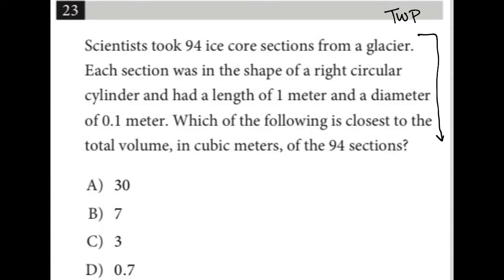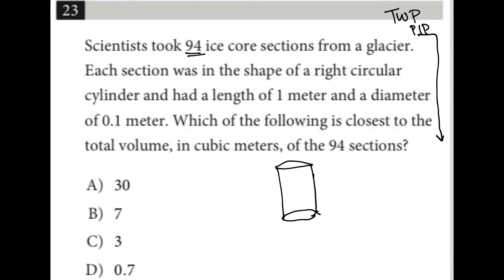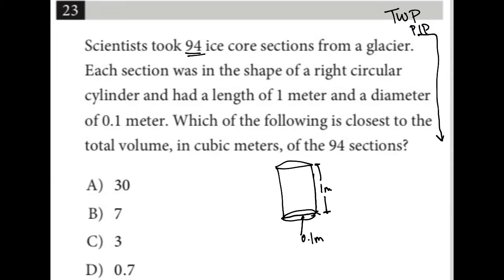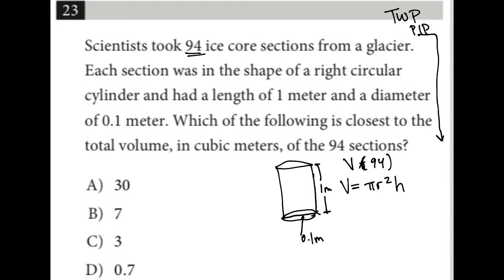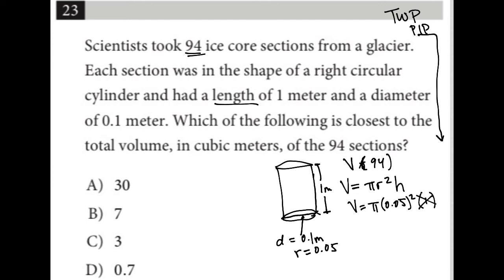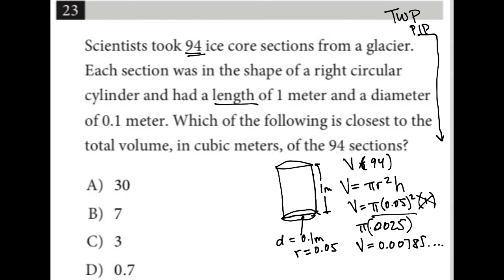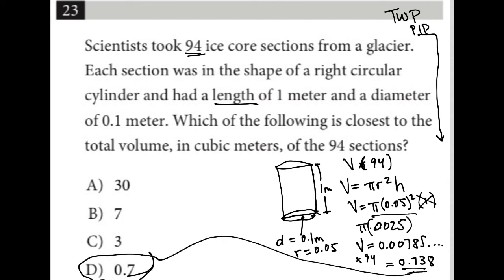Scientists took 94 ice core sections from a glacier. Each section was in the shape of a right.....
Official March 2022 SAT Section 4 Question 23:

Scientists took 94 ice core sections from a glacier.  Each section was in the shape of a right circular cylinder and had a length of 1 meter and a diameter of 0.1 meter.  Which of the following is closest to the total volume, in cubic meters, of the 94 sections?